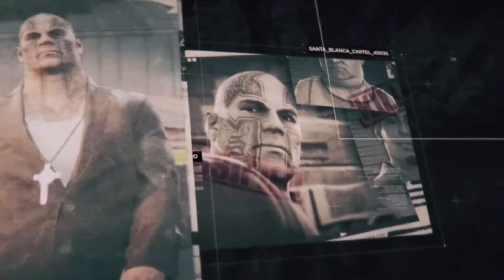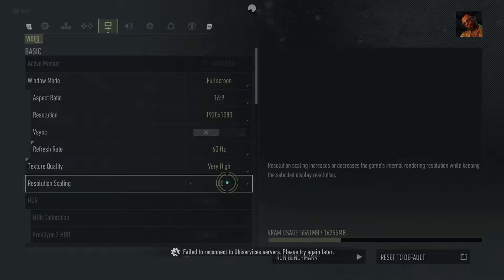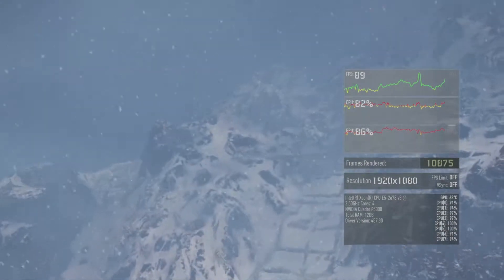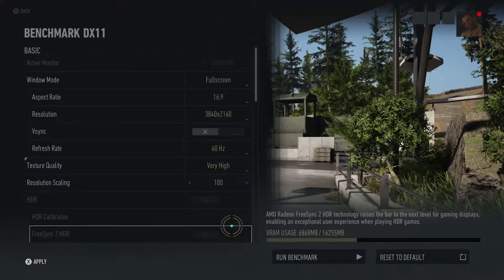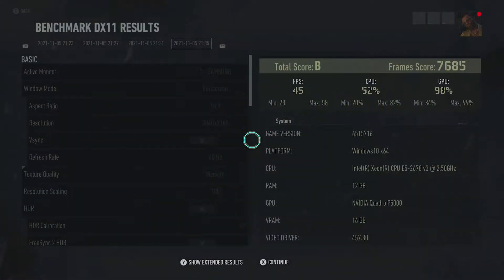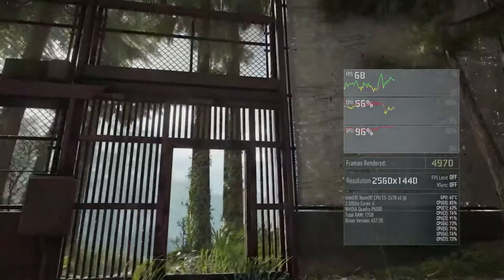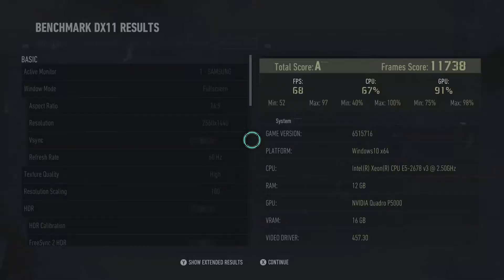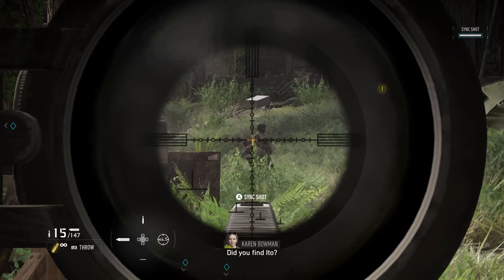Playing Ghost Recon BREAKPOINT on SHADOW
We decided to test Ghost Recon BREAKPOINT on Shadow with the latest update Operation Motherland. We came up with the best configurations for various users on Shadow at Full to Ultra HD.